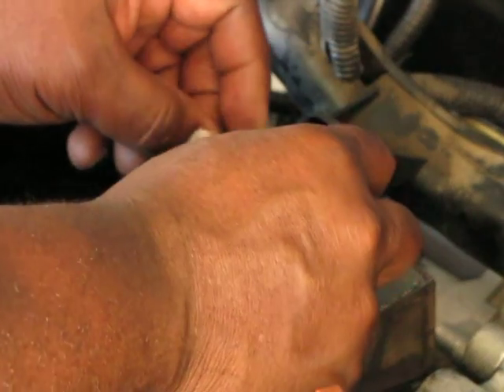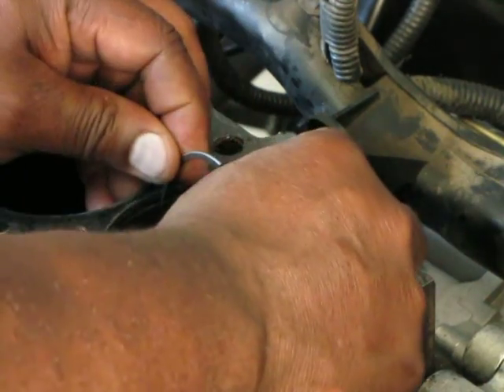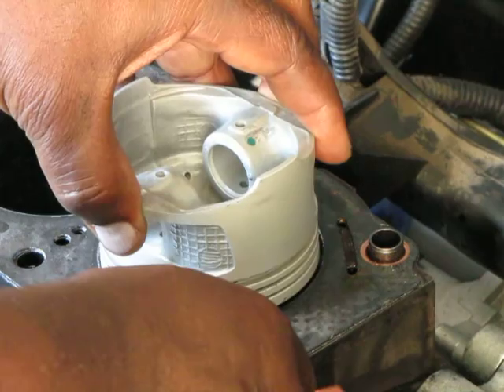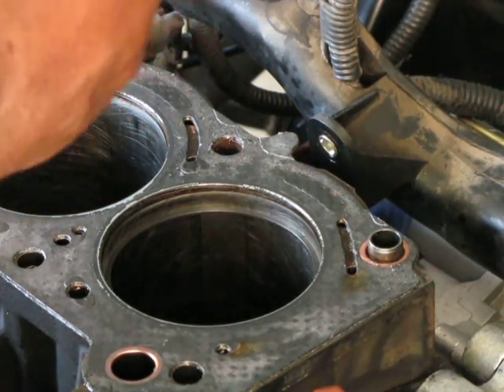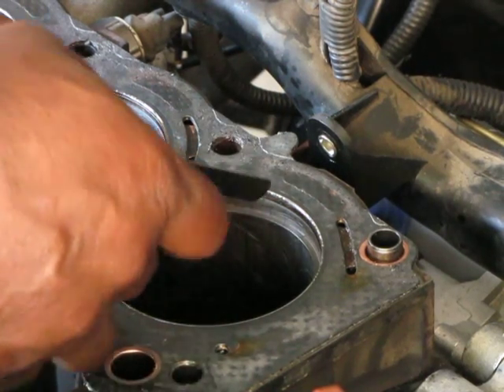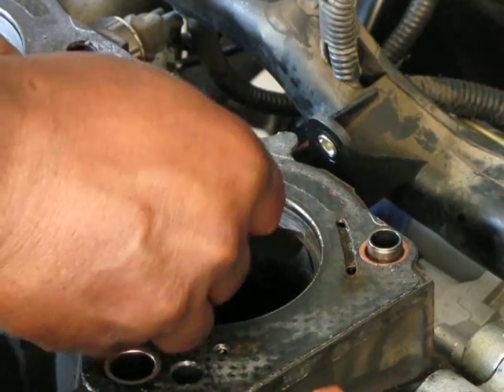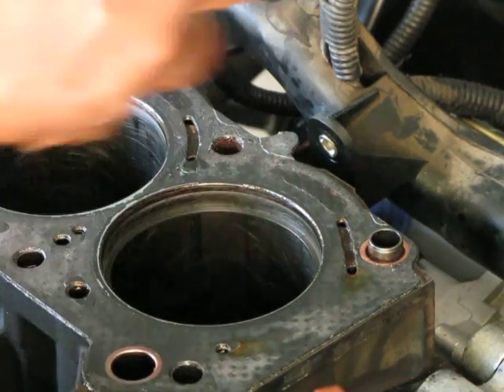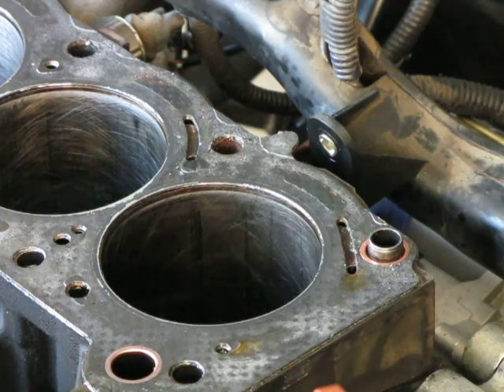How to size piston rings before install on piston and placing in cylinders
This video demonstrates how to size a piston rings before installing them on the pistons.  Rings are sized so that they don't seize up when the engine gets hot and expands squeezing the rings together.